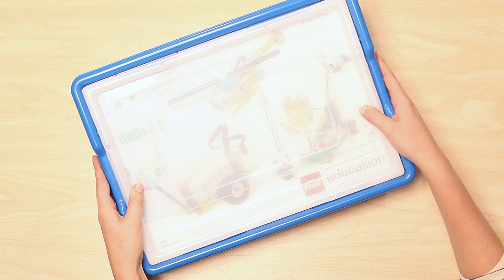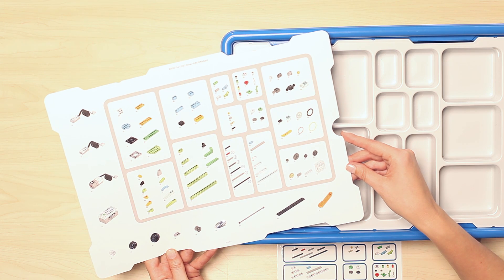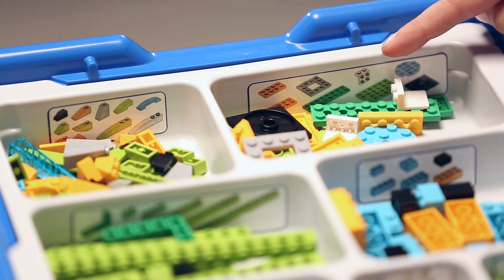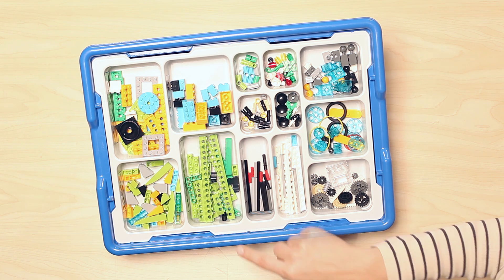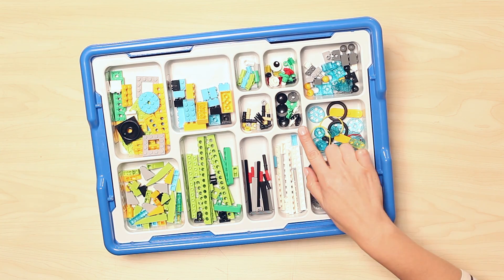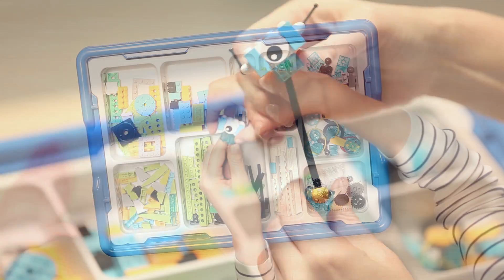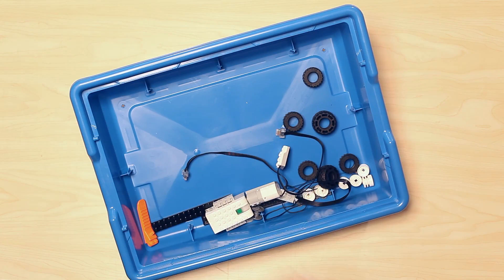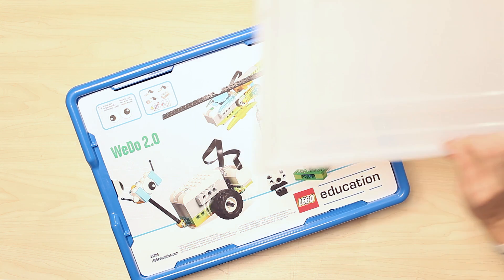WeDo 2.0 What's In The Box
Discover everything WeDo 2.0 has in its box, including the programmable Smarthub, motors, sensors and all 280 building elements!